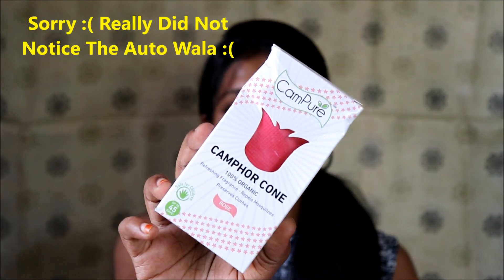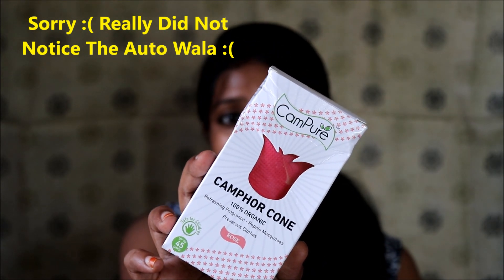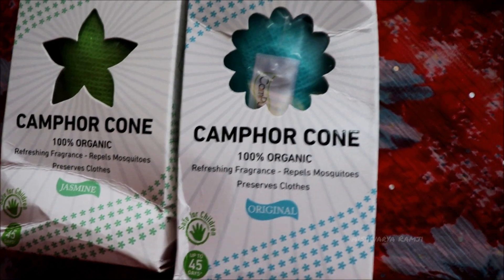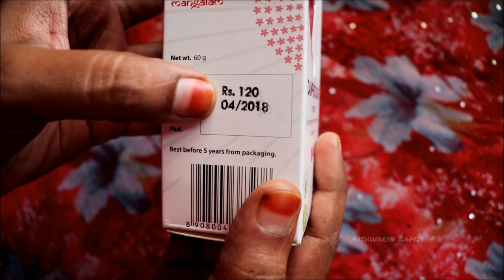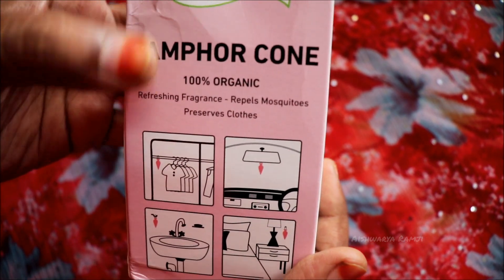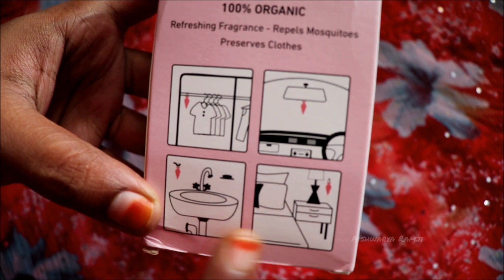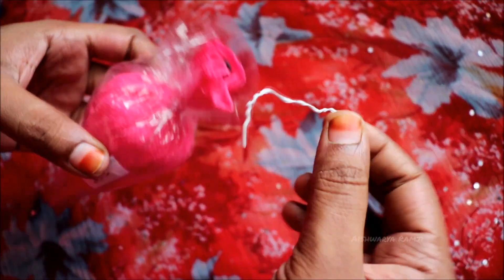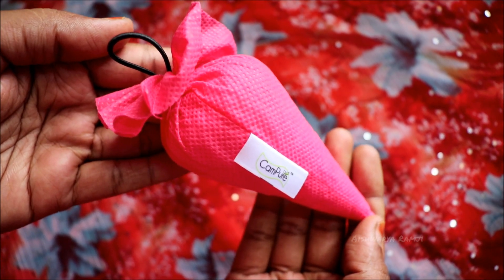Best Solution For Mosquitoes & Fresh Home | Campure Camphor Cone | How to get rid of mosquito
Fresh and clean home is somthing everybody likes. Try this organic camphor cone at your house and you will be stunned.

It is 100 % organic and smells divine. Love the fragrance to the core.

Product Links :

P.S : All the reviews published are out of my own concern. This is not enforced to buy a product, everything depends individual review. Not imposed to force buy this product.

Official FB Page : Aishwarya Ramji